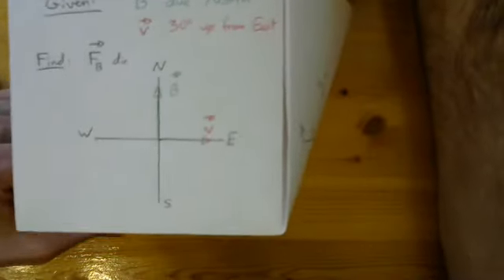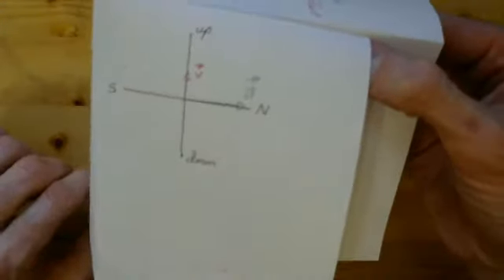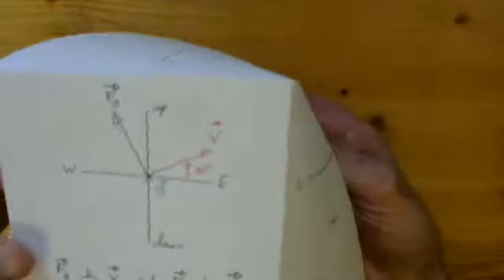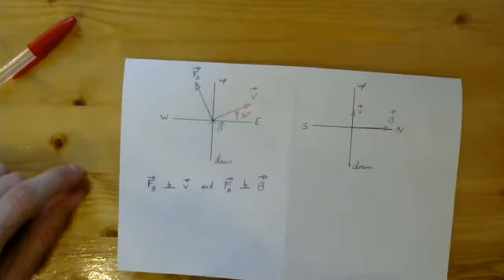Simple Hacks to Visualize 3D Interactions of Electric Charges Moving in a Magnetic Field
This video demonstrates two simple and inexpensive hacks that can help you visualize the directions of magnetic field, velocity (or current, for the magnetic force on a current-carrying wire), and magnetic force vectors.